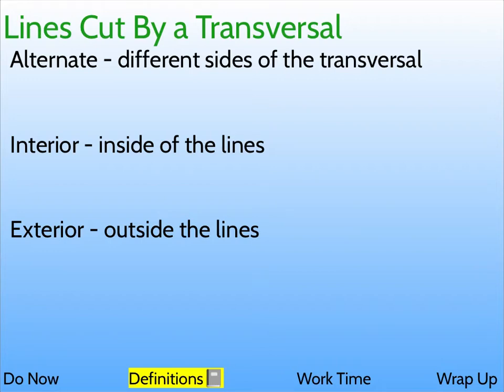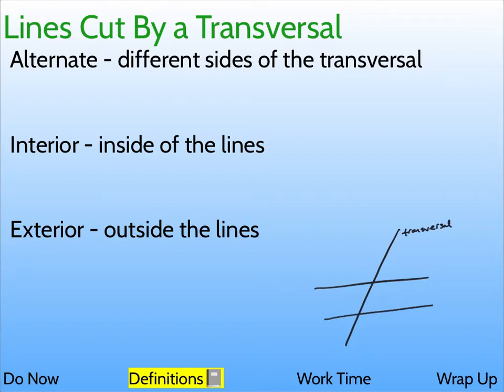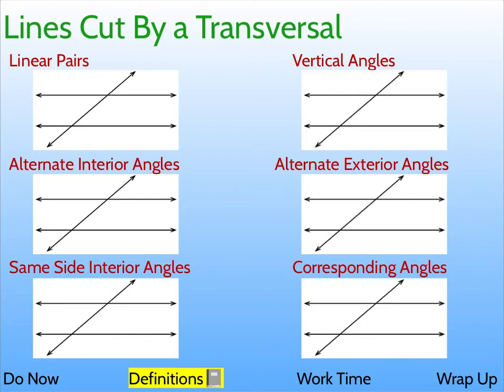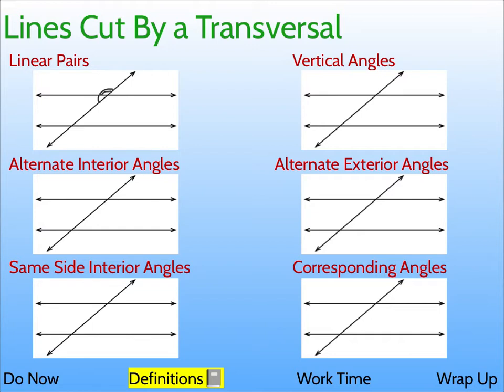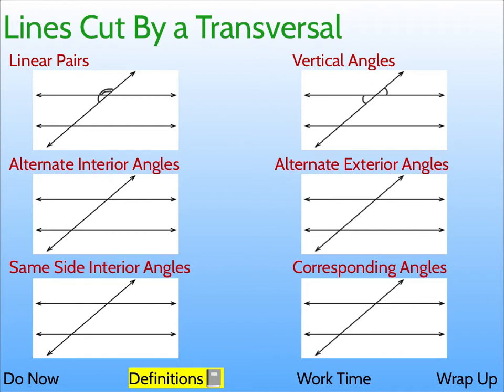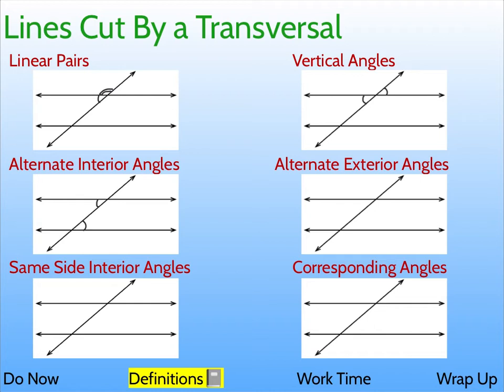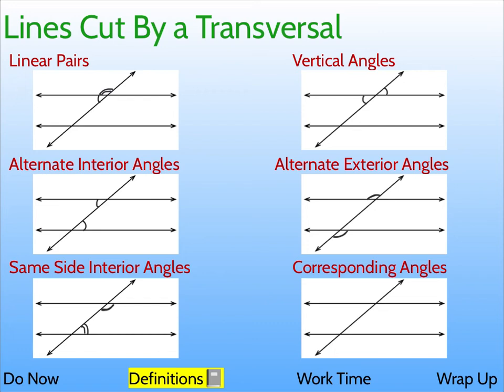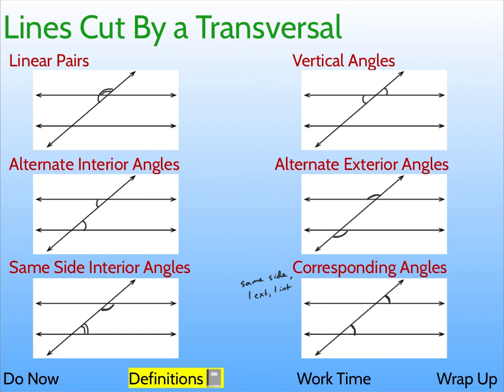9/19 Transversal Angles